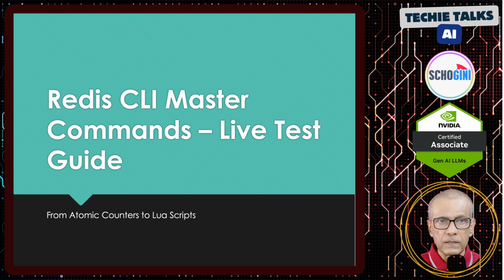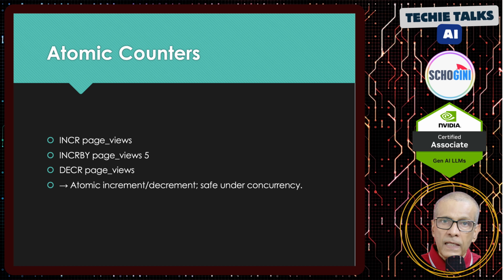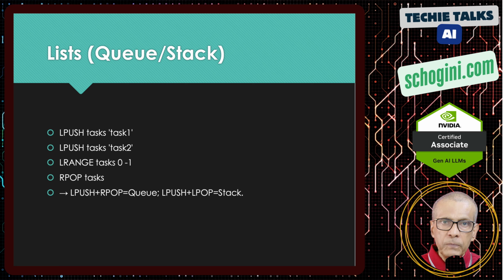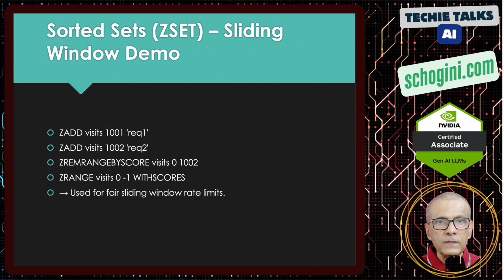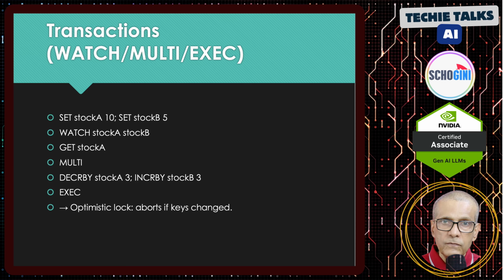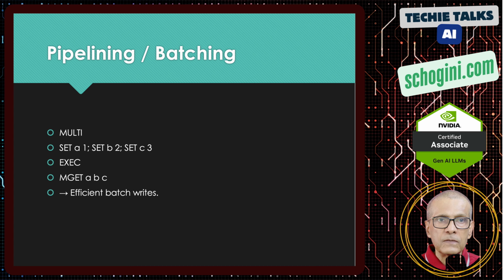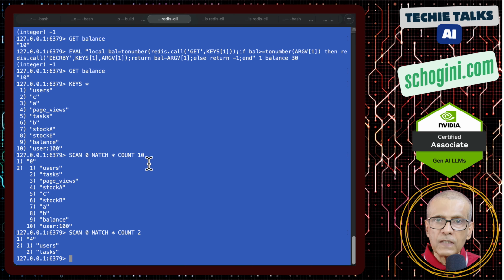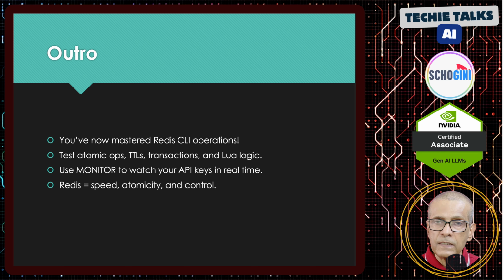Redis for SaaS Developers: The Ultimate Power Stack You Can’t Afford to Miss!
Redis isn’t just a cache — it’s the engine that powers the world’s fastest SaaS backends.
In this deep dive, we’ll explore how Redis becomes the heartbeat of scalable systems — handling atomic counters, real-time queues, TTL expirations, Pub/Sub, transactions, and Lua scripting — all from the command line!

Whether you’re a SaaS founder, backend developer, or DevOps architect, this tutorial shows exactly how to test, visualize, and optimize Redis features for real-world performance.
We’ll also connect Redis to Prometheus and Grafana for live metrics, making this a must-watch for anyone building production-grade APIs.

💡 What You’ll Learn:

Redis atomic operations and TTL for API control

Queues, stacks, and sorted sets for real-time systems

Lua scripting for atomic server logic

Metrics with Prometheus + Grafana dashboards

Bonus: Live Redis Commander demo to watch keys in action

🎯 Don’t just use Redis — master it.